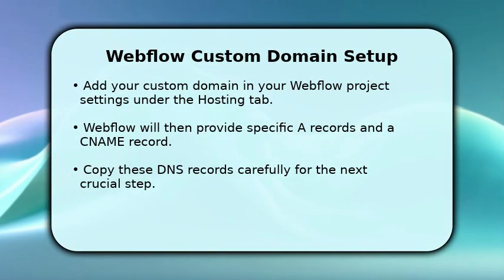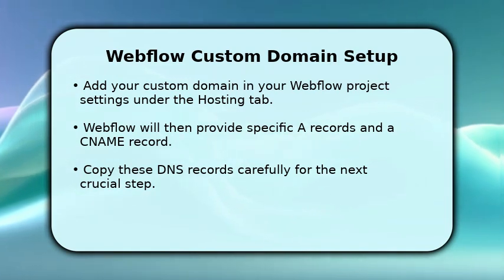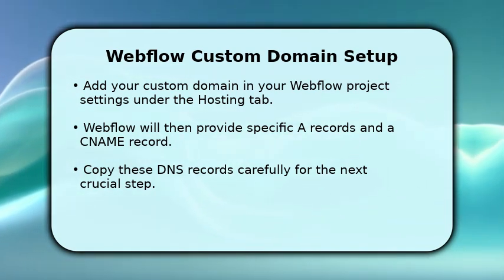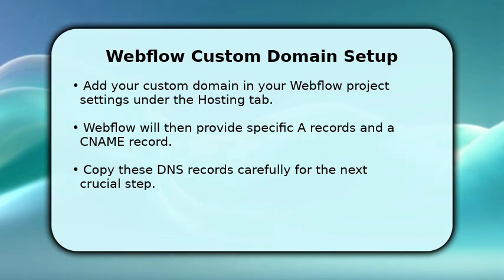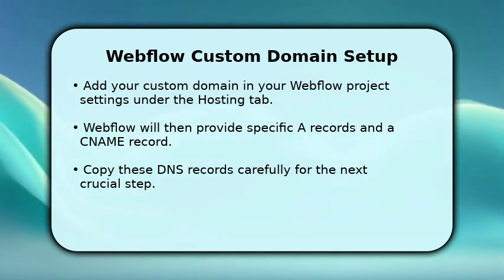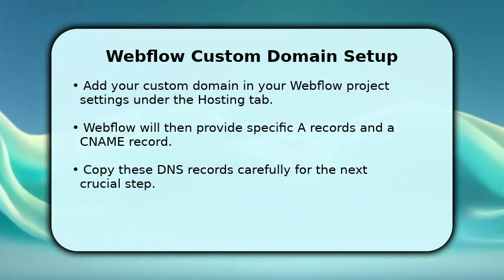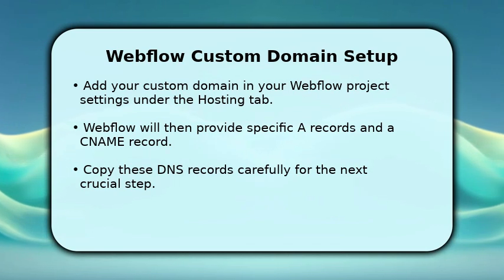How to Connect Webflow to GoDaddy Domain in 2025 - Easy Guide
▸ (t) Learn how to connect your Webflow website to a GoDaddy domain in this easy-to-follow guide. Discover the step-by-step process and avoid common mistakes. Get started with connecting your domain today!